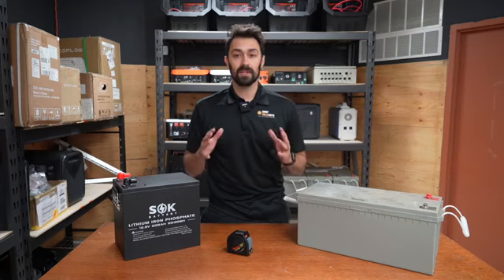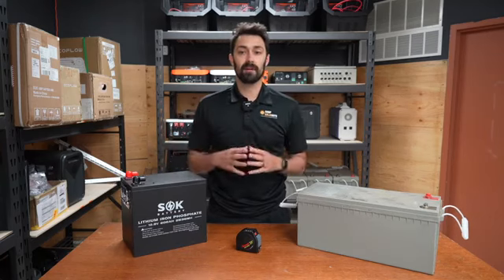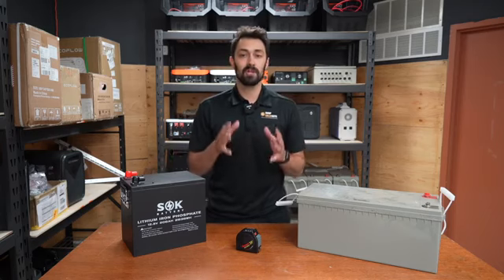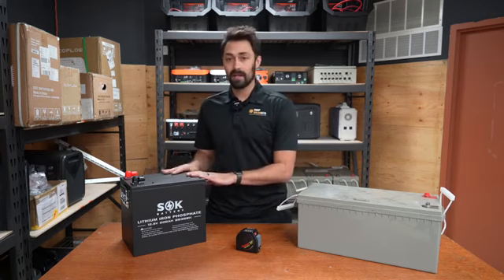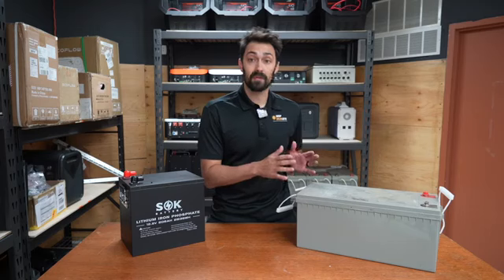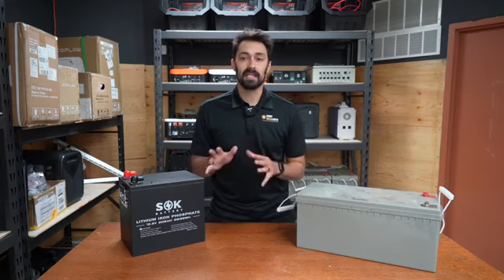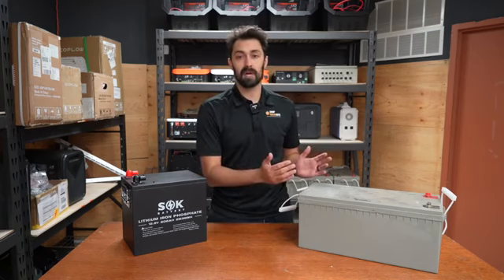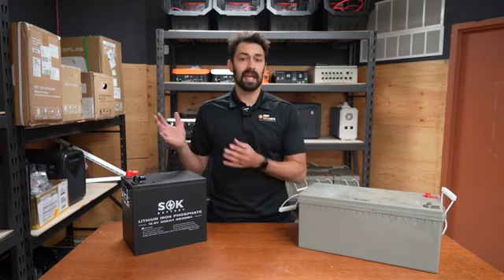Lithium vs AGM Batteries Whats Best For Off Grid Solar Power Systems Comparison Breakdown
We want to save you money.
Say NO to Eskom and SSEG penalties!
Change to SOLAR Go OFF-GRID NOW!!